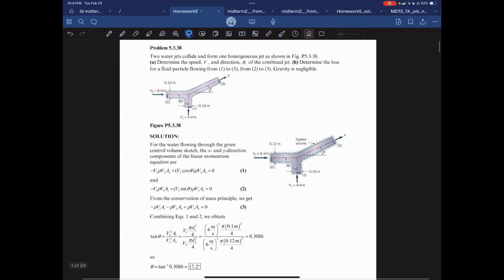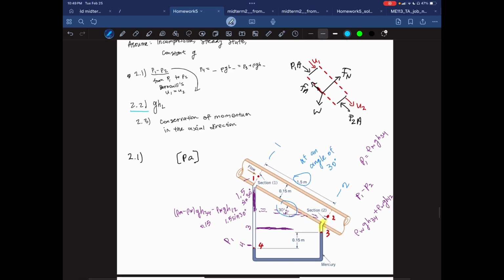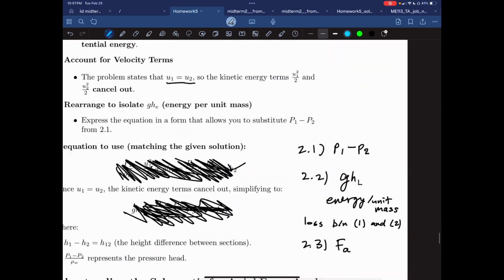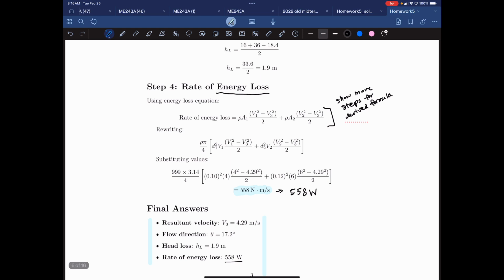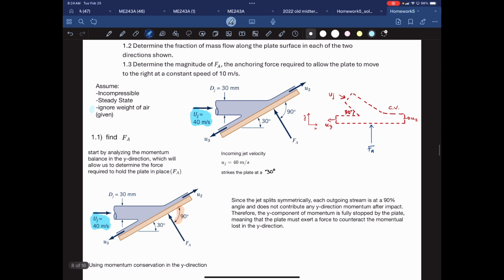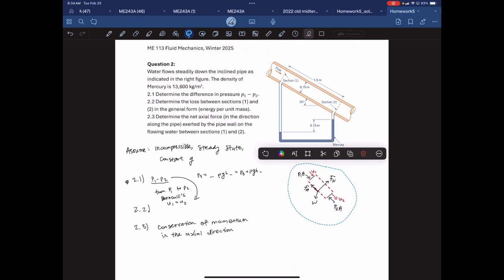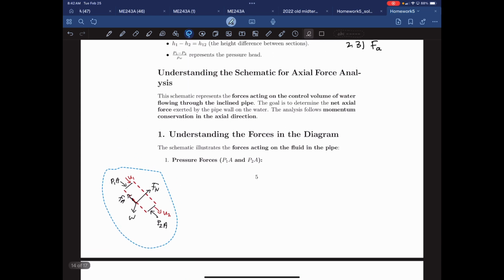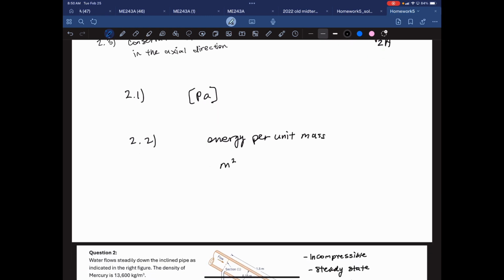ME113 Fluid Mechanics Discussion Notes hw 7